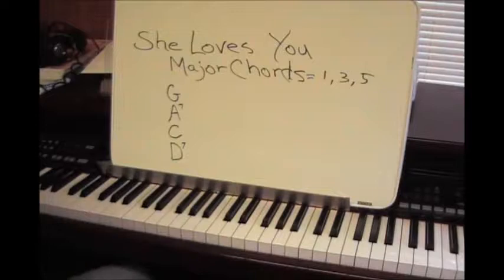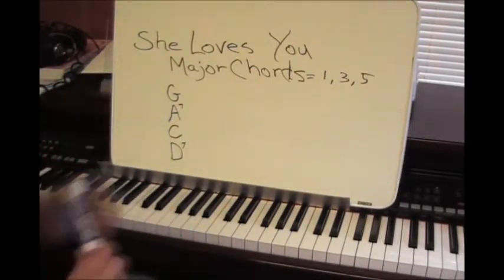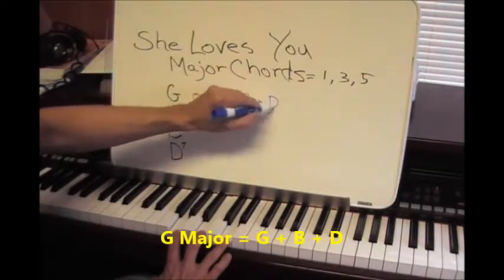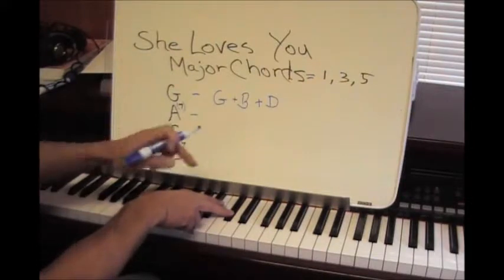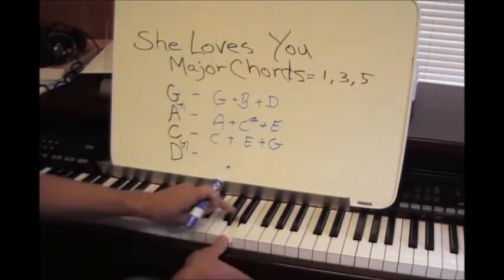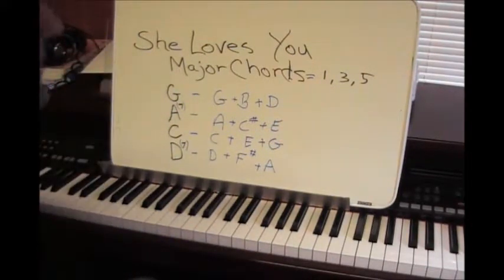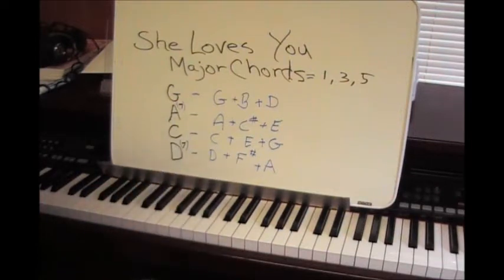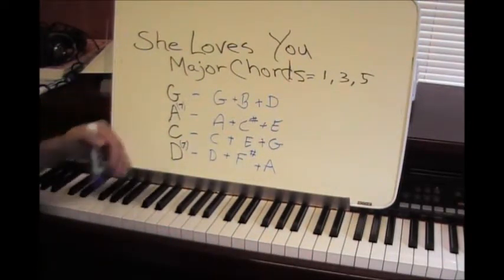Music Theory and The Beatles - She Loves You #6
I made these videos for my nephew who is very interested in playing the piano and music theory.  Here, we begin to apply major chord theory to the song "She Loves You" by the Beatles (1963)